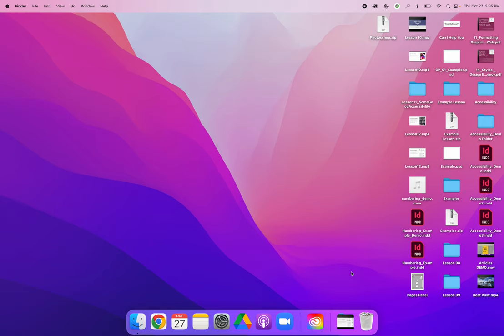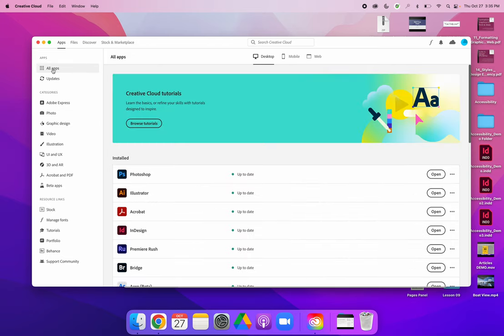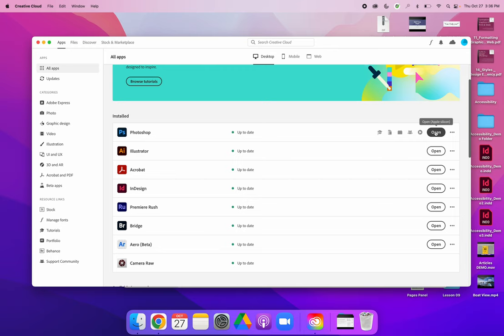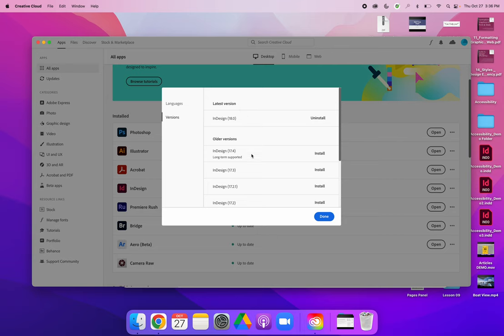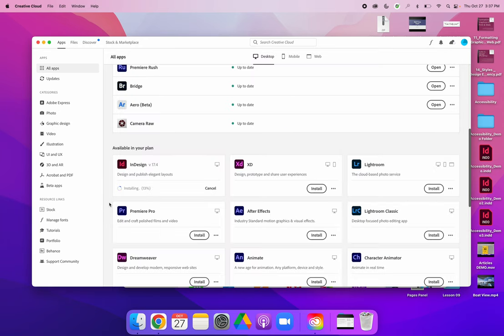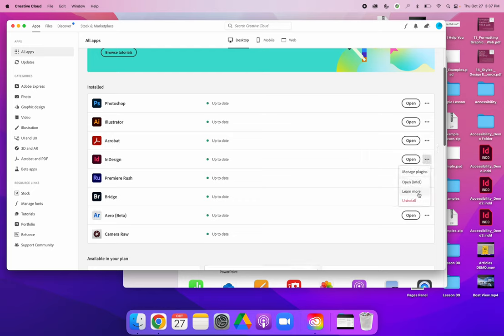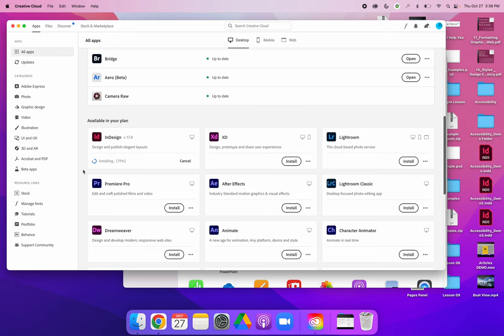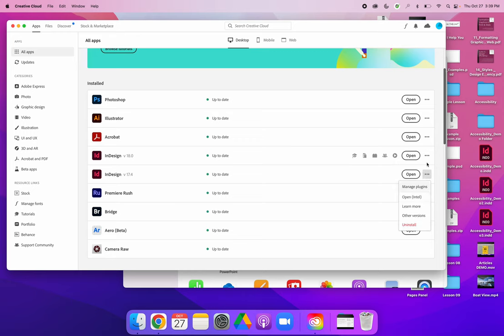Installing New Versions of Adobe CC Apps